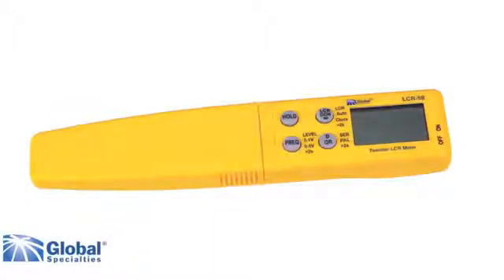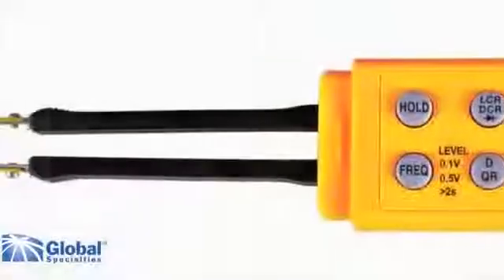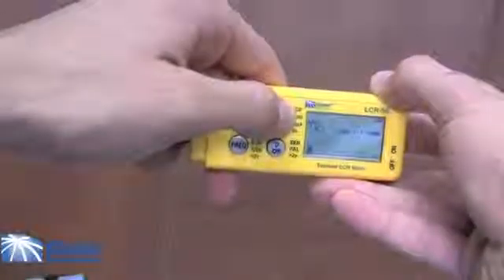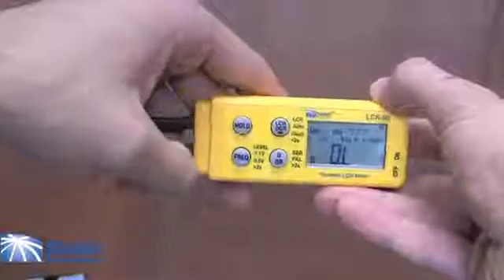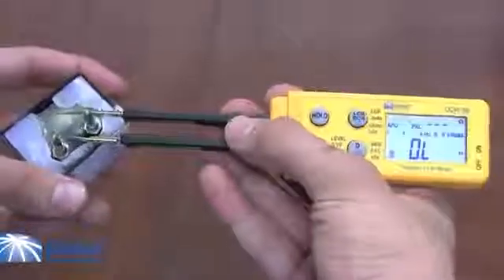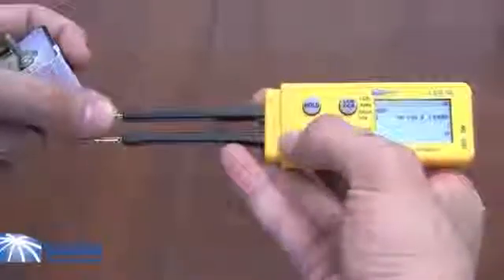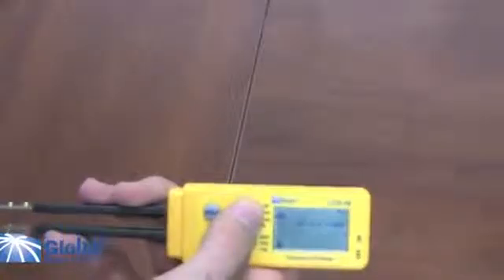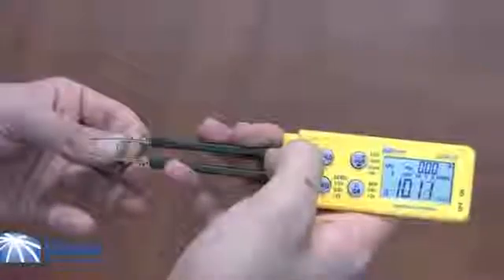Global Specialties LCR-58 Tweezer LCR Meter